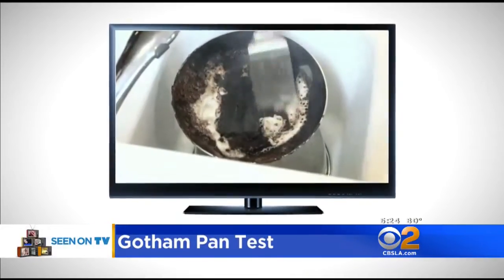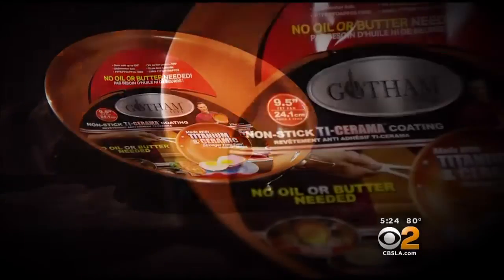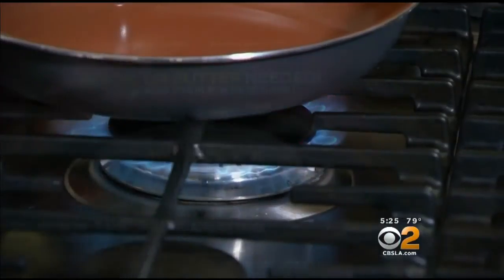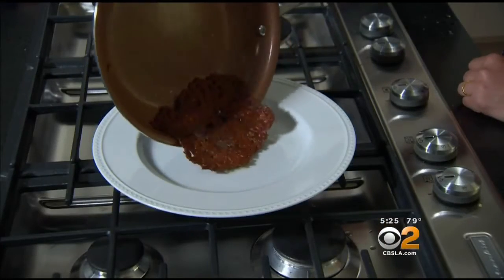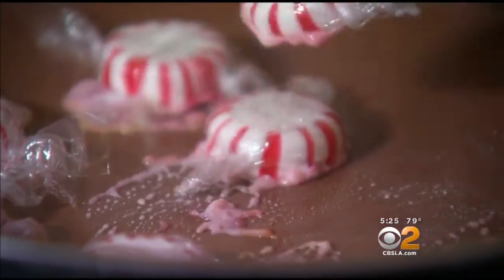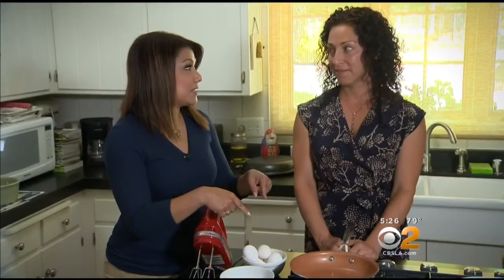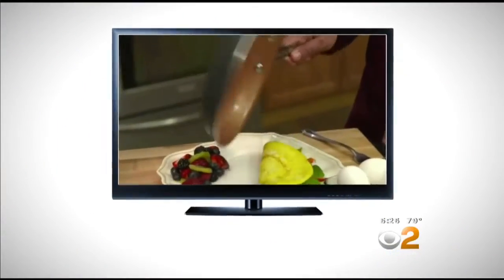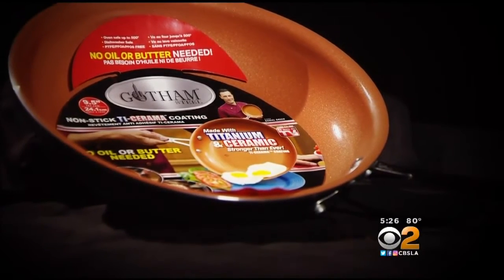CBS2's Elsa Ramon Puts The Gotham Pan To The Test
Not all products are as good as they seem on TV, and Elsa Ramon is putting the Gotham Pan to the test. Elsa Ramon reports.